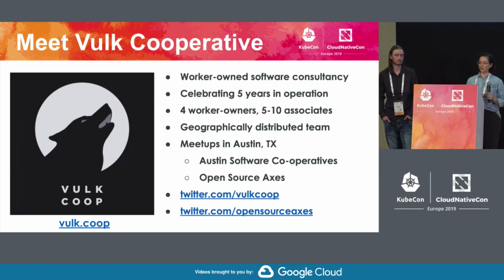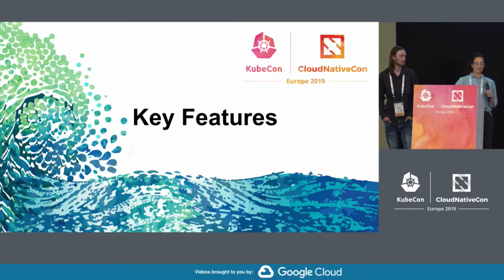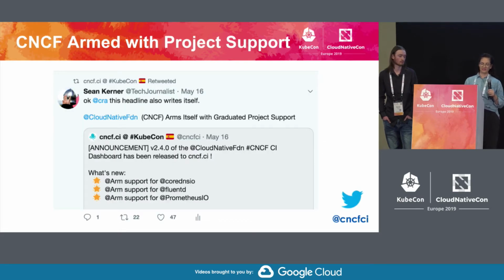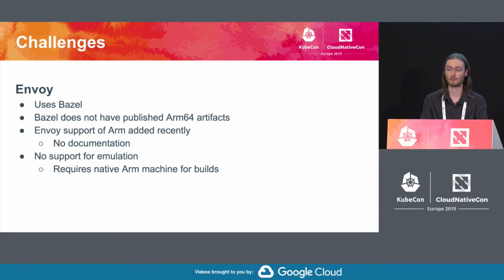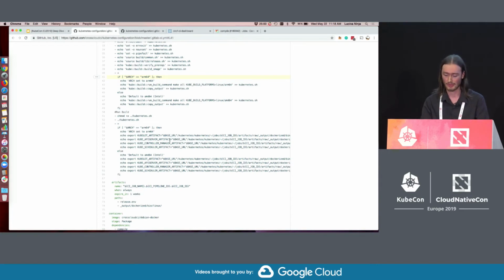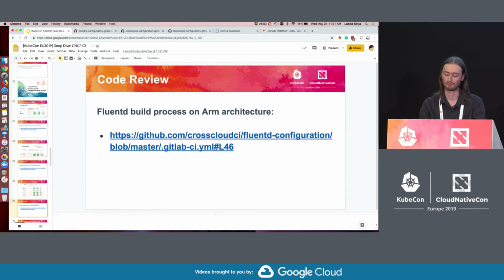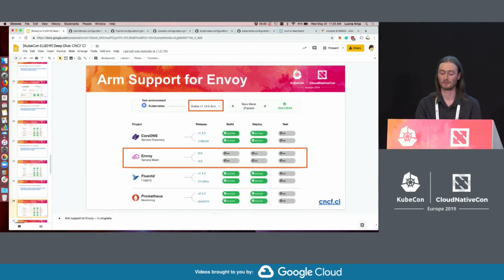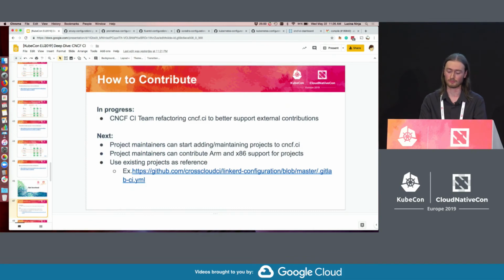Deep Dive: CNCF CI - Lucina Stricko & Denver Williams, Vulk Coop & CNCF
The CNCF CI status dashboard -- cncf.ci  -- provides a third party validation of builds, deployments and end-to-end testing for CNCF’s Graduated and Incubating projects. CNCF welcomed Arm as Gold member in February 2019. The cncf.ci  dashboard helps ensure that Kubernetes and other CNCF-hosted projects run well on Arm-based platforms. Attendees will leave this deep dive with an understanding of how the cncf.ci  dashboard builds and tests projects on Arm and x86 architectures.